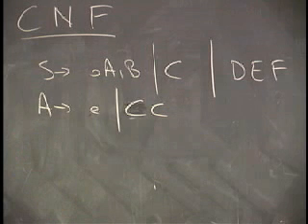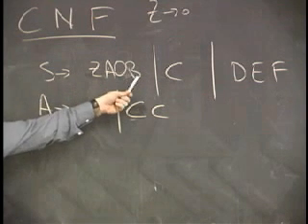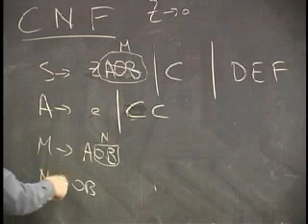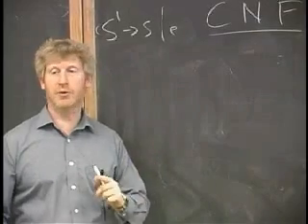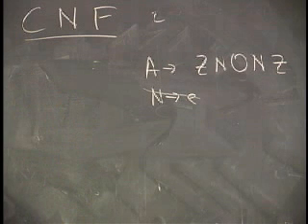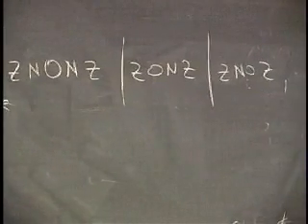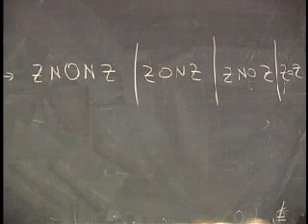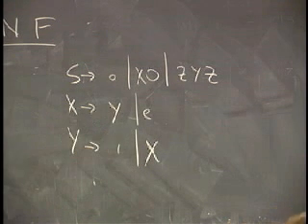Lecture 6 - CFLs and compilers (Part 5/9)